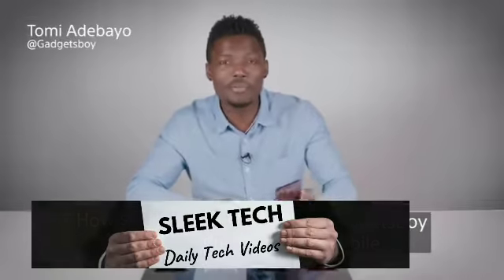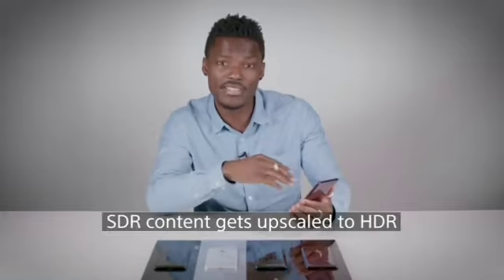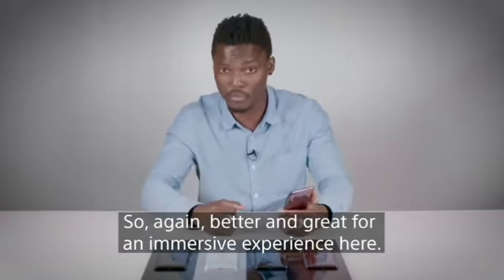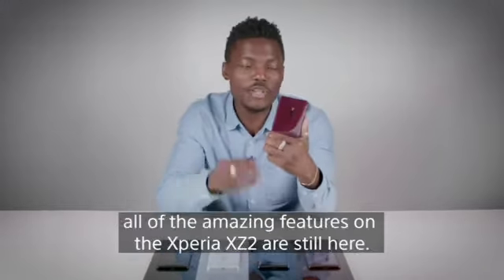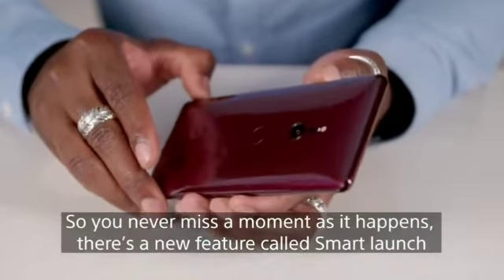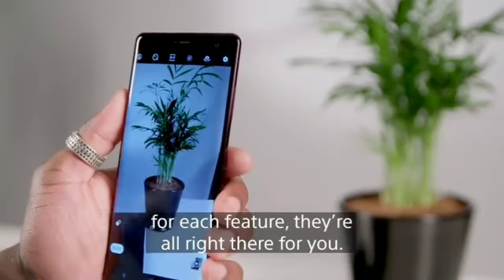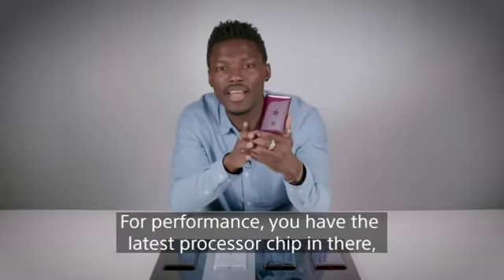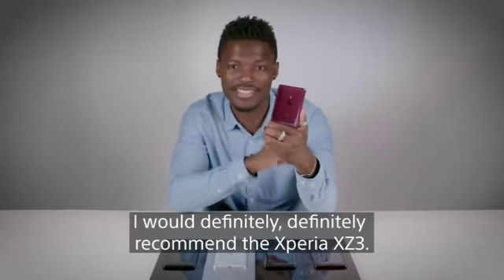Xperia XZ3 Unboxing And Features